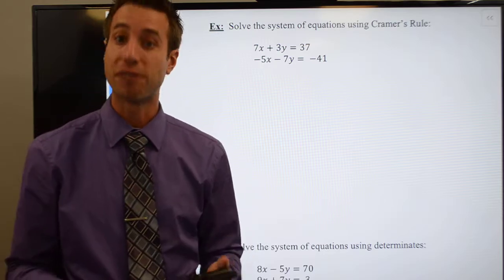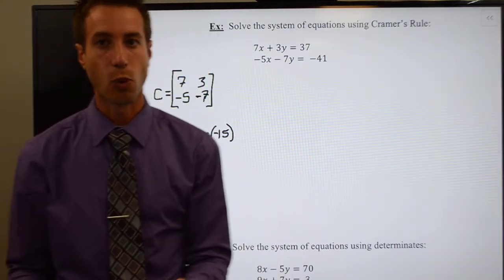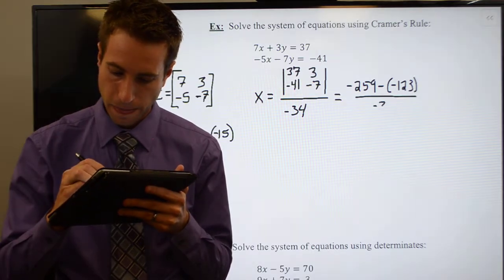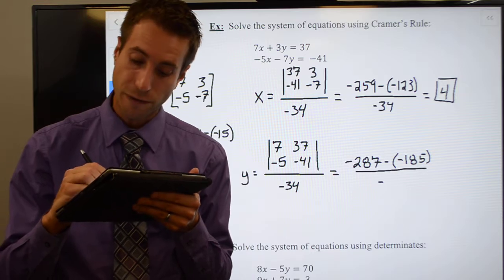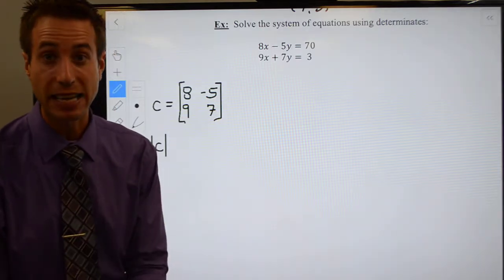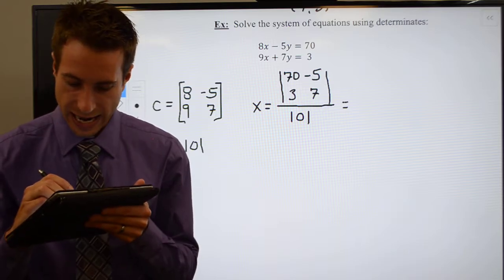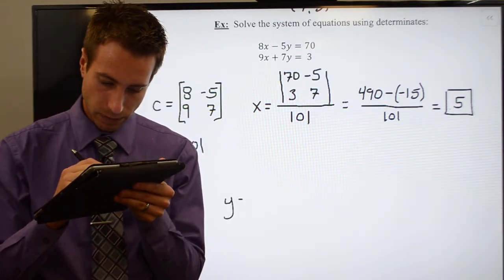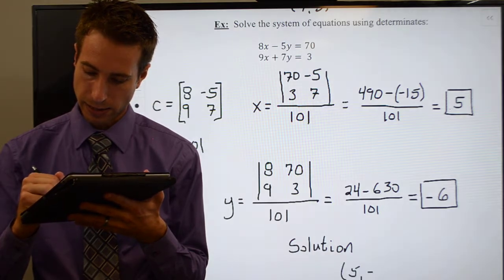Determinants and Cramer's Rule Part 6